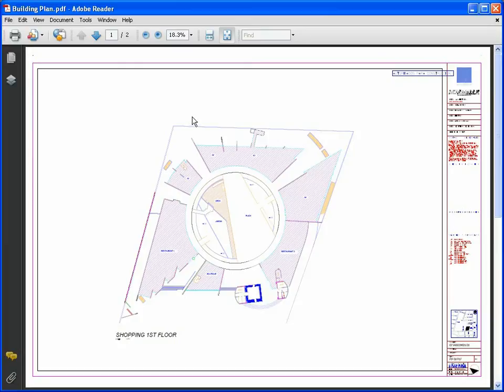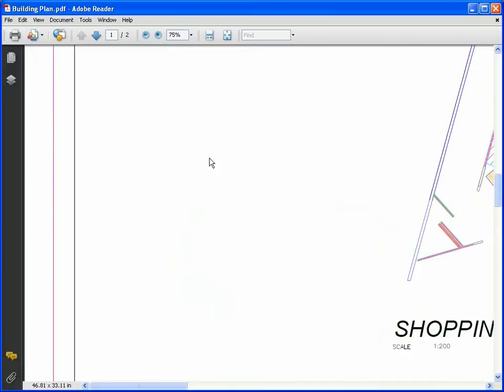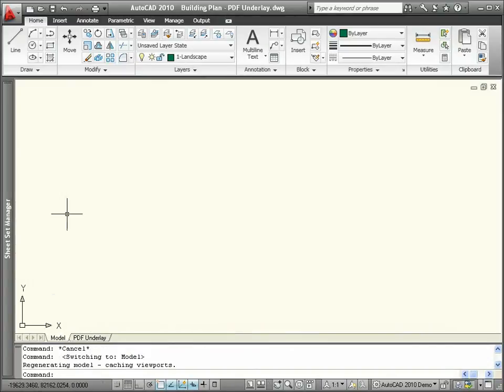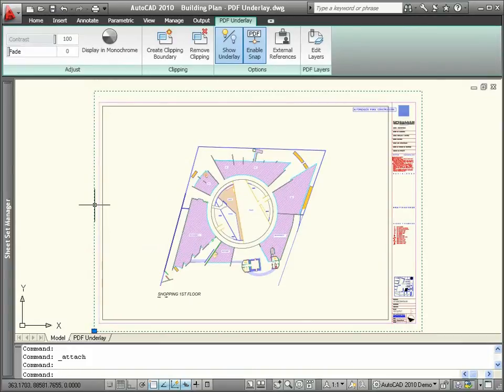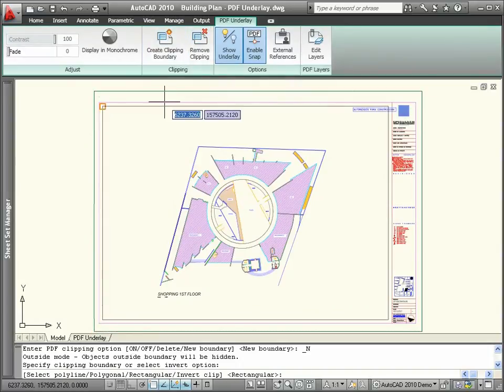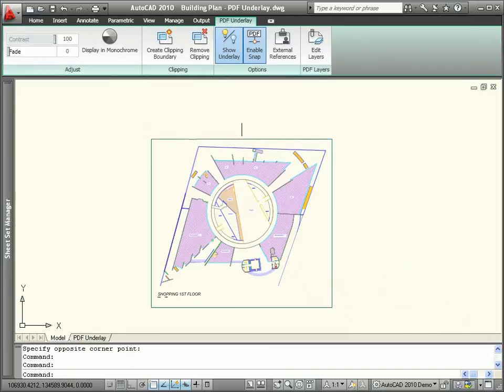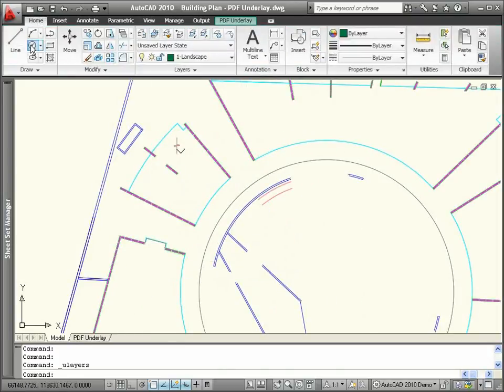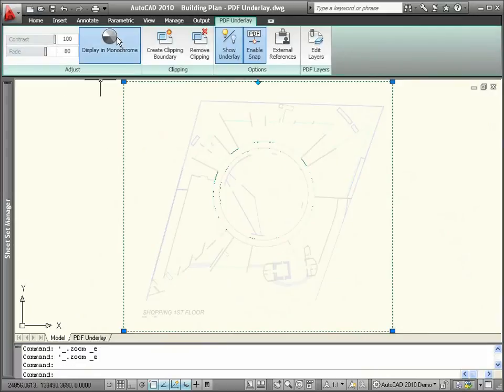PDF Underlay - AutoCAD 2011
Sharing and reusing designs has never been easier thanks to robust PDF support within AutoCAD. With TrueType font support, import and underlay capabilities, and powerful publishing capabilities, AutoCAD helps ensure clear communication when using PDF.